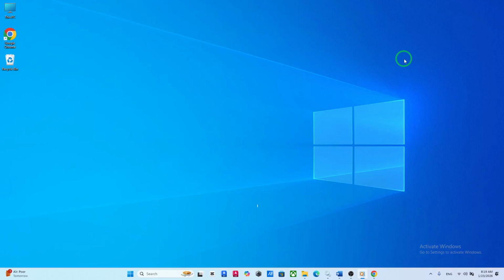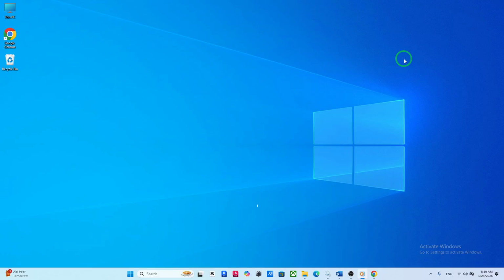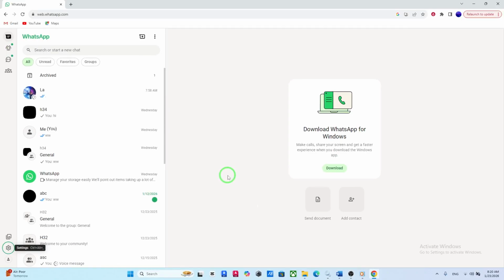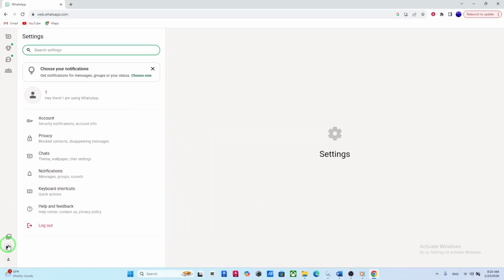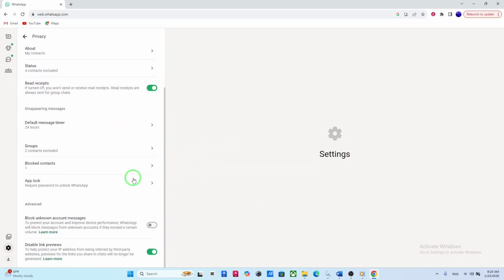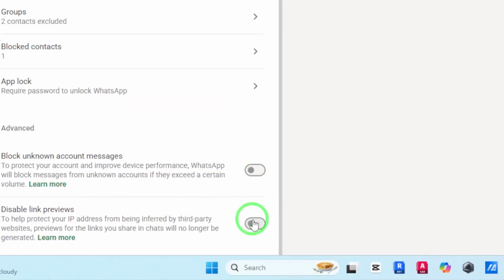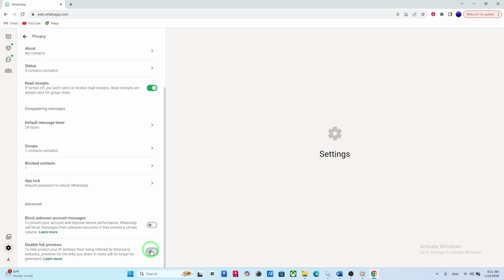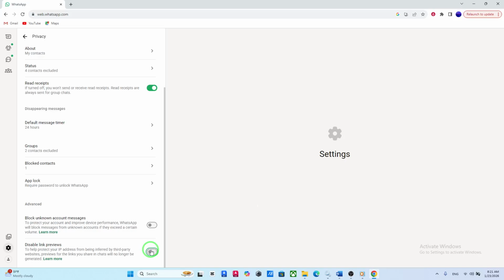How To Disable Link Previews On WhatsApp Web On PC (New Update)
Learn how to disable link previews on WhatsApp Web on PC in the latest update. This quick tutorial will help you keep your chats clean and protect your privacy by stopping automatic link previews from loading.

Follow these simple steps:

1. Open WhatsApp Web

2. Click on the Gear icon at the left side menu

3. Enter to Privacy

4. Disable Link previews

Stay updated with the newest WhatsApp Web features and make your browsing experience more secure today.-

Chapters:
00:00 Intro
00:12 Soultion
01:05 Outro